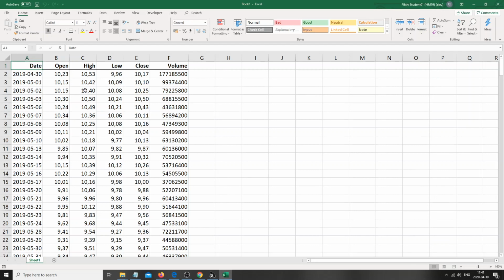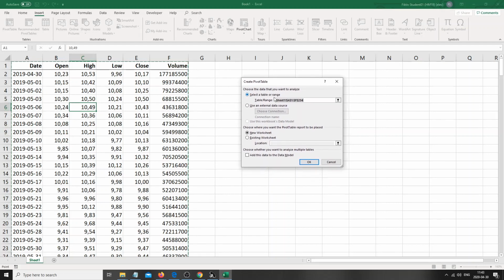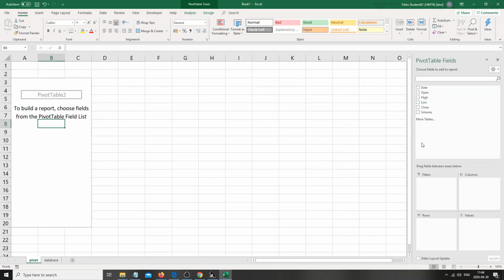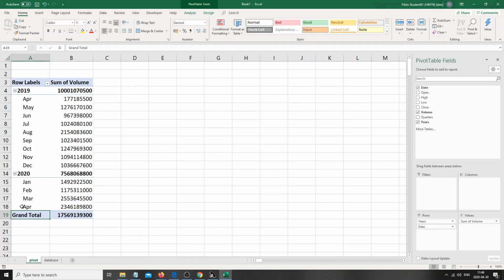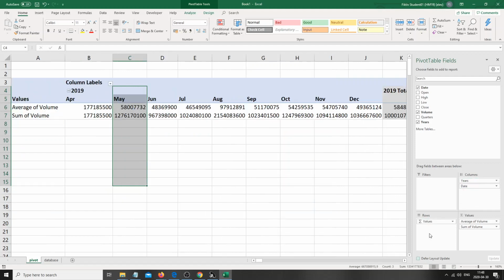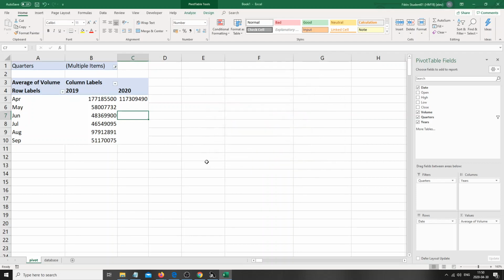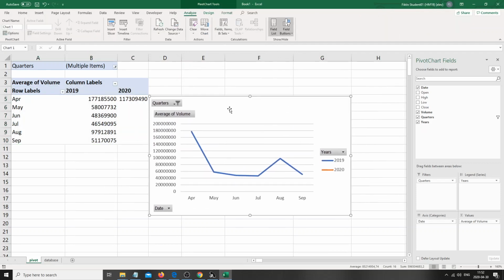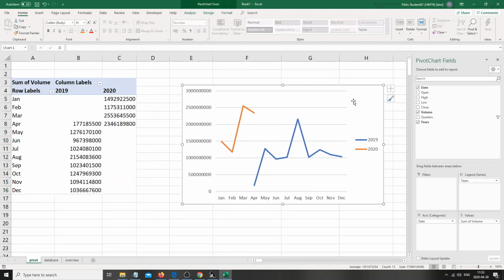Lecture 3, Part 2, Pivot tables